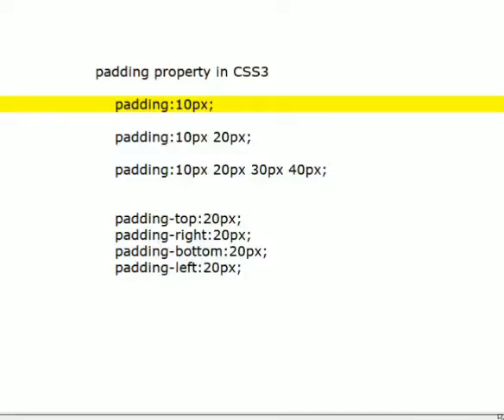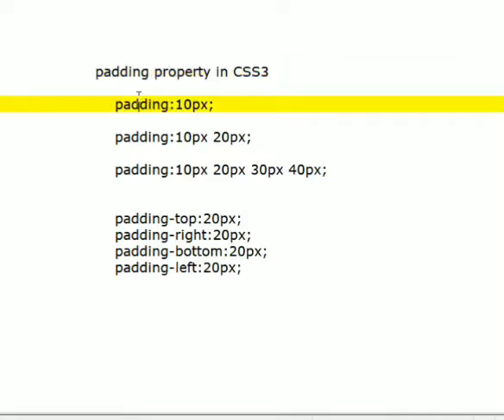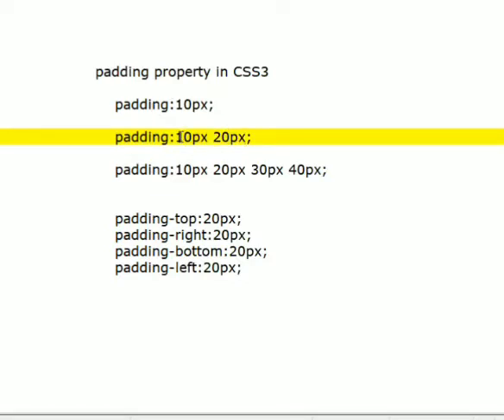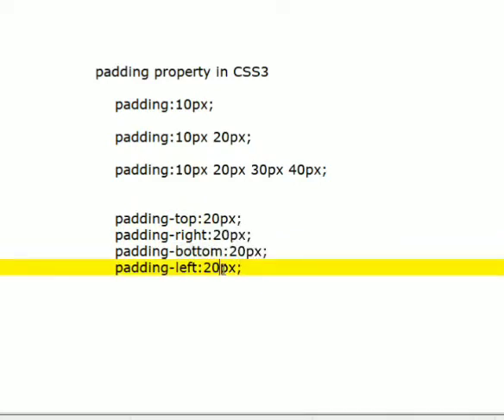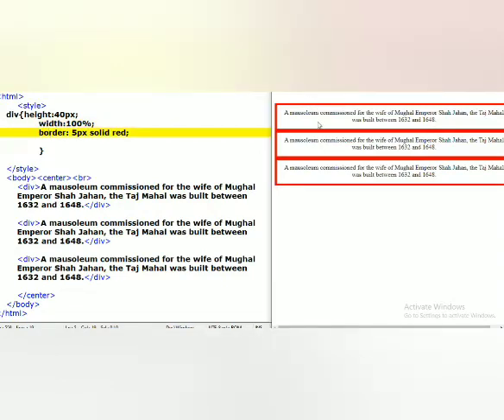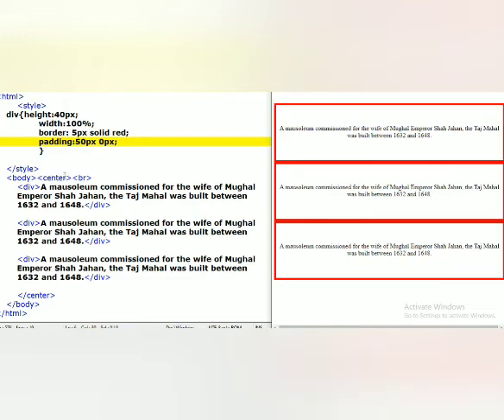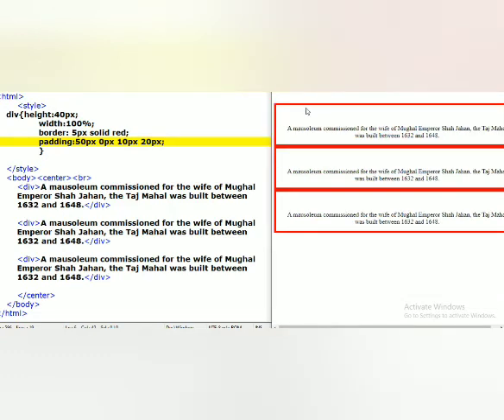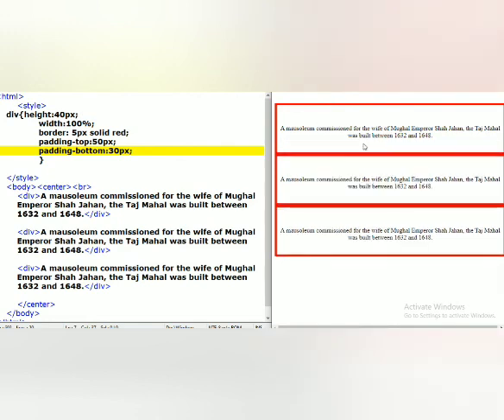padding property in css | Part 21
padding property in css3|padding in css